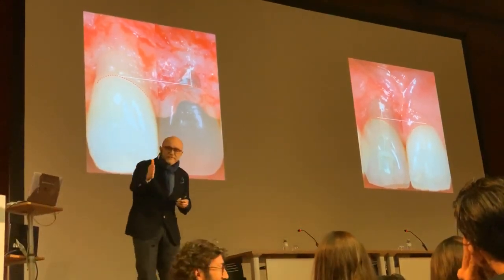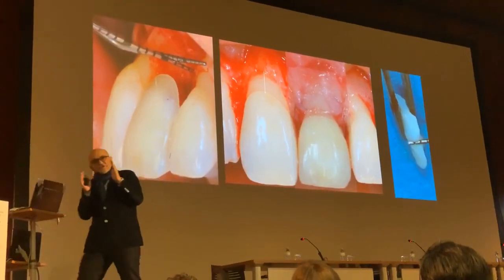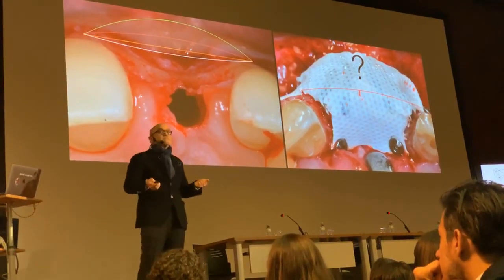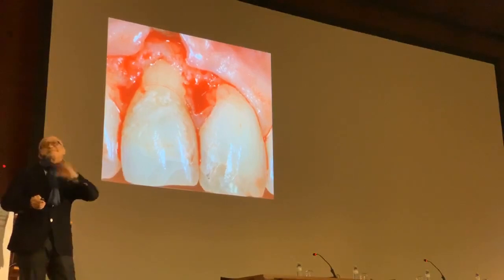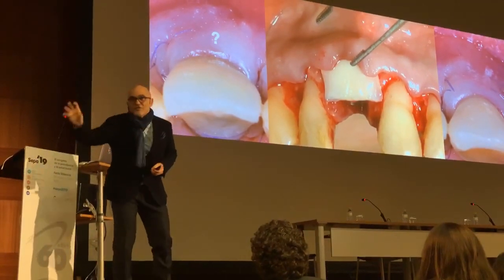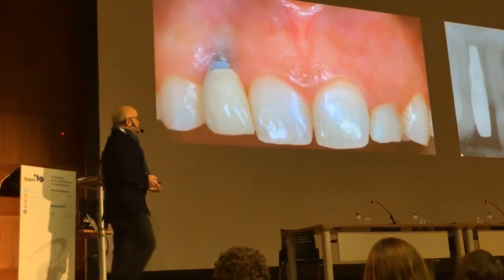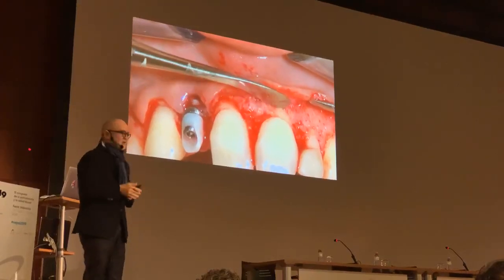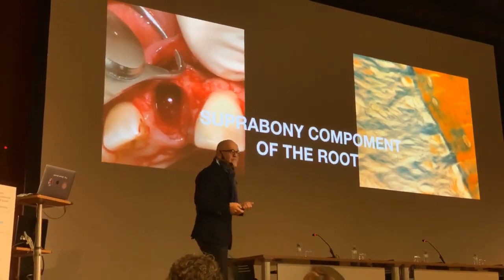Giovanni Zucchelli en SEPA 2019